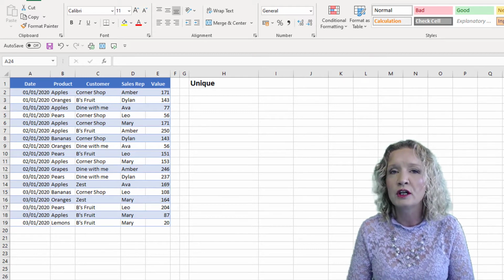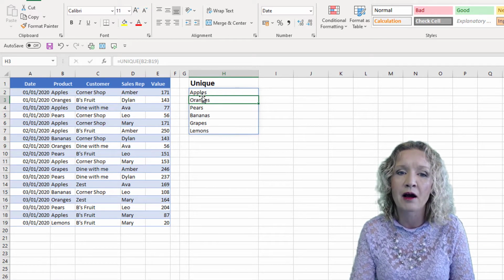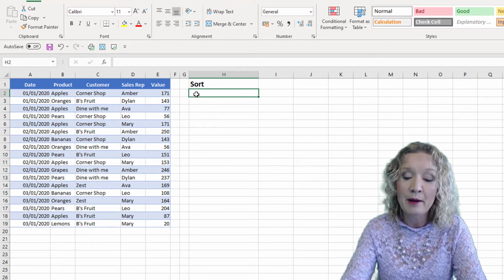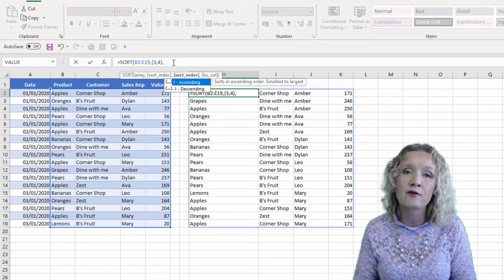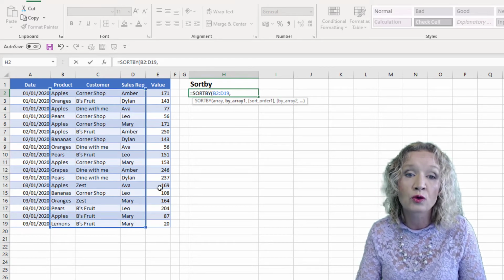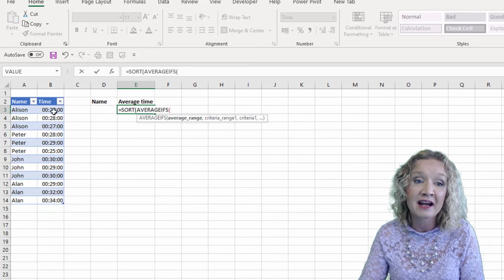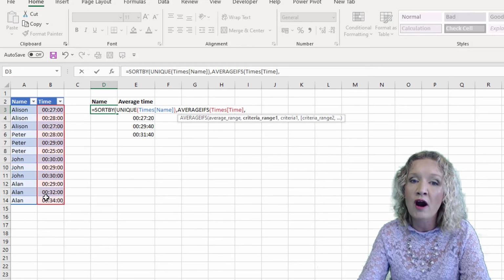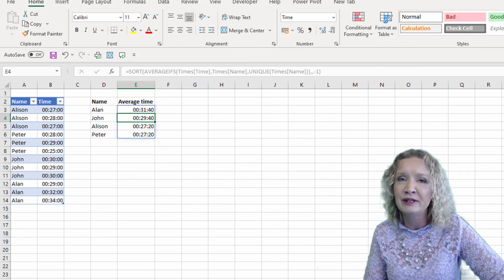How to use UNIQUE, SORT and SORTBY functions in Excel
Learn how to use UNIQUE, SORT and SORTBY functions in Excel.  These functions were introduced to Excel 365 with the Dynamic arrays and they have amazing capabilities.

In this video we will look first at the UNIQUE function and then we will explore the basics of SORT and SORYBY before moving on to a more complex example.  You can download the data for the complex example from the website